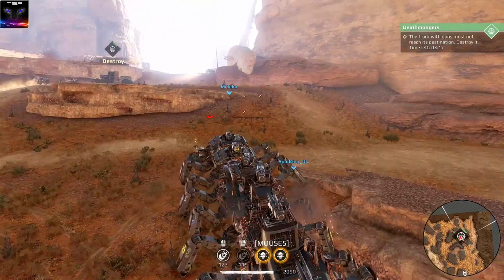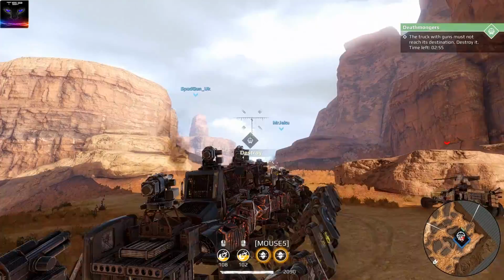Crossout #395 ► MEGA CENTIPEDE - 8x Retchers + 4 Player Ultimate Fusion Tank Build & Gameplay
Massive Mad Max style walker spider Centipede Crossout Fusion build with 8 RETCHERS and 24 LEGS! This is the mega Centipede that will blow away everything in it's path! It's a 4 player Crossout Fusion designed for open world mode.